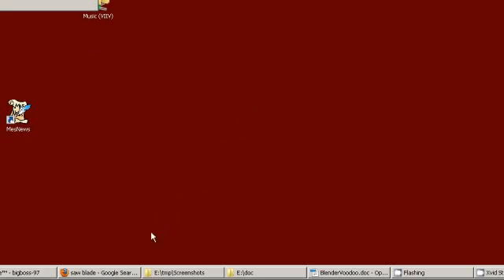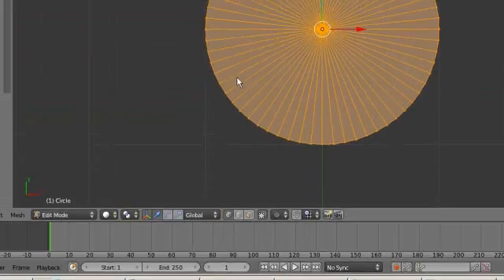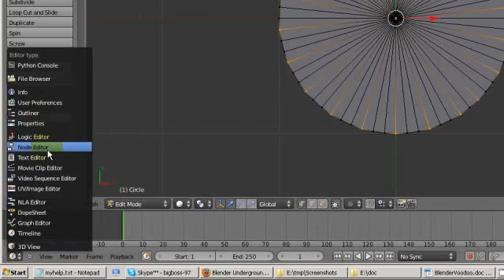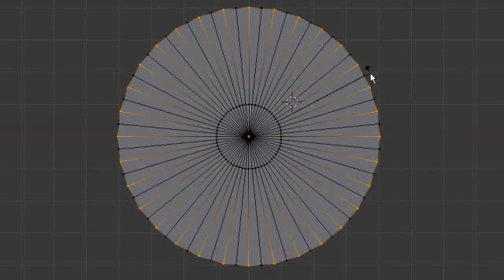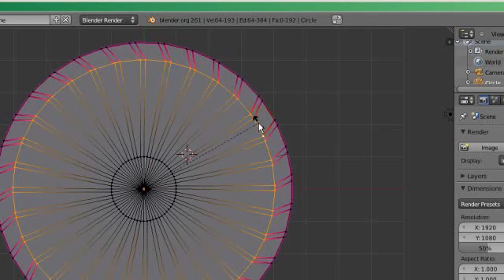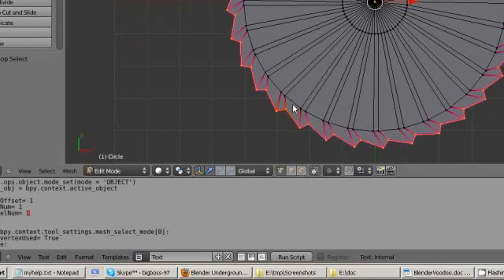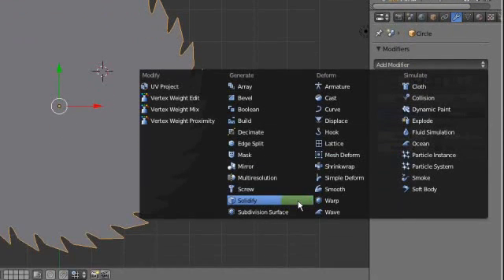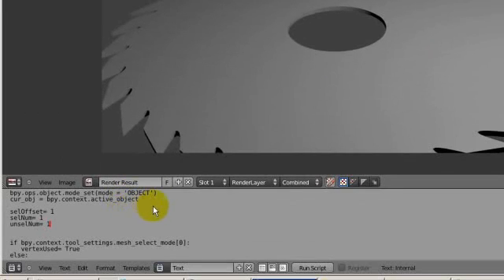My Blender Work - Saw Blade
My first Blender tutorial shows how to make a saw blade with my own selection script: